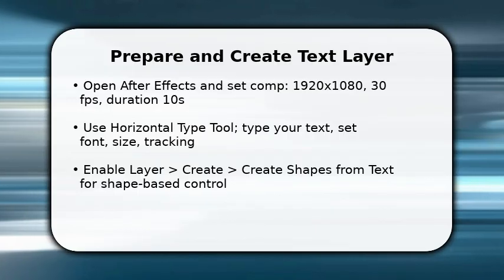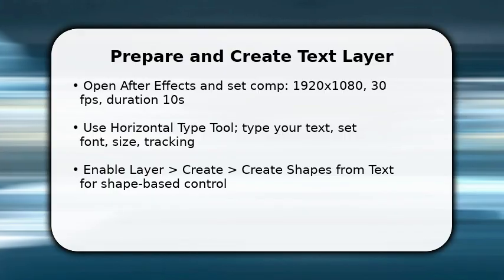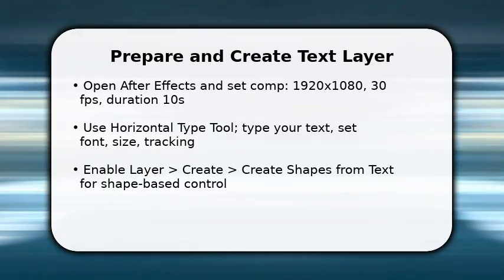How to Text Animation in After Effects (easy Method)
How to Text Animation in After Effects (easy Method) | 🔒 Surfshark VPN Deal — Stay private and secure. $1.99/mo + 3 Months Free ▸

Learn the easy method to create text animations in Adobe After Effects with our step-bythy guide. Perfect for beginners and intermediate users alike, this video will walk you through selecting fonts, adding motion paths, timing effects precisely, and exporting your animated texts.

text animation, Adobe After Effects tutorial, easy method text animations, motion graphics design, After Effects font selection